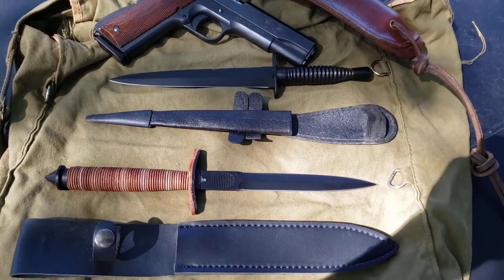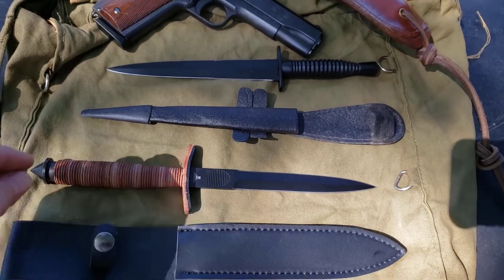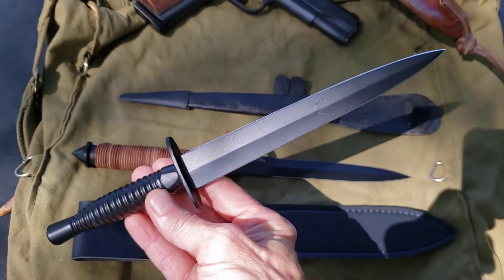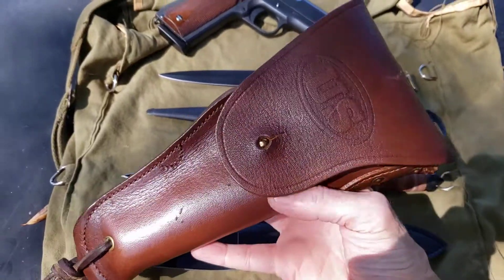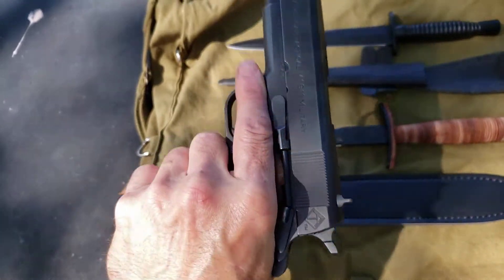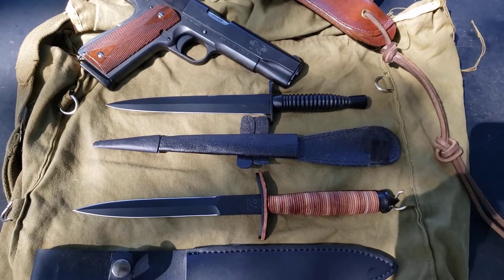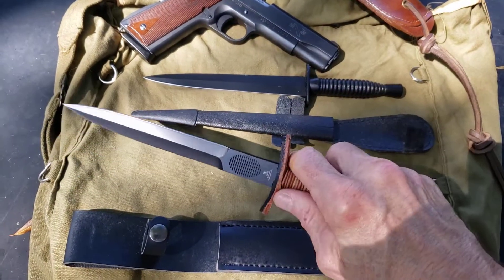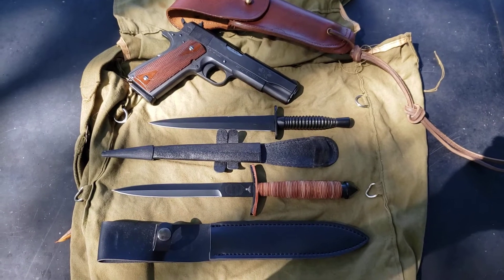bullets and blades, blast from the past,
God bless all who gave and all who are still giving,  veterans we love you